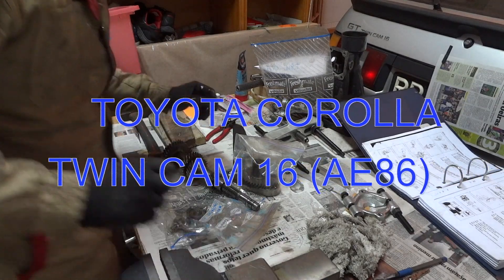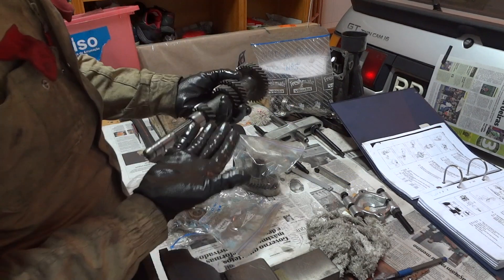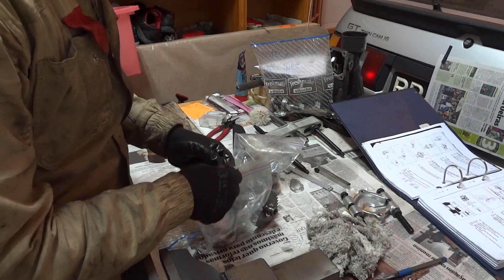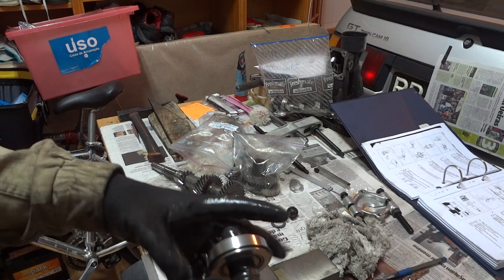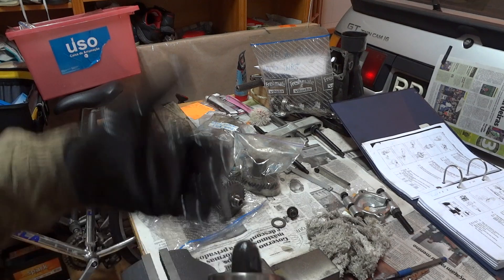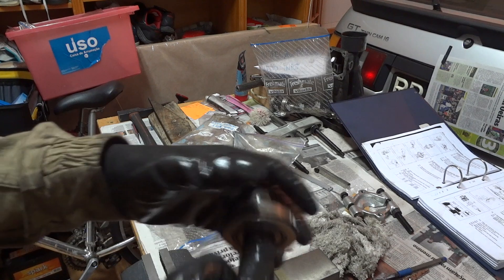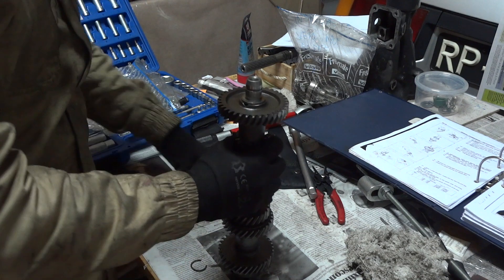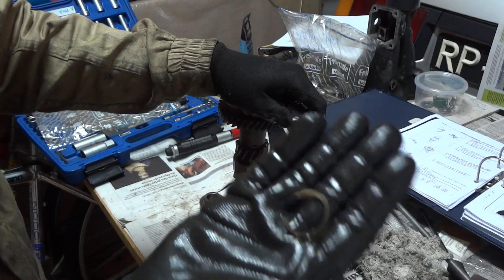1987 Corolla GT AE86 Gearbox Rebuild - Part 9.7 - Countershaft Reassembly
How to reassemble the T50 Gearbox's countershaft.